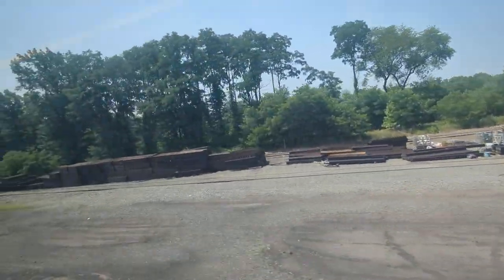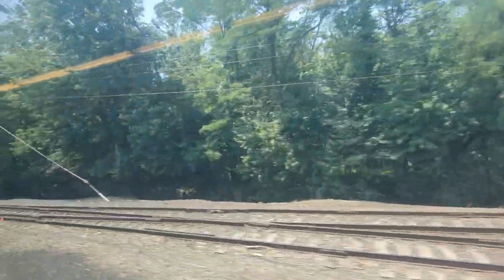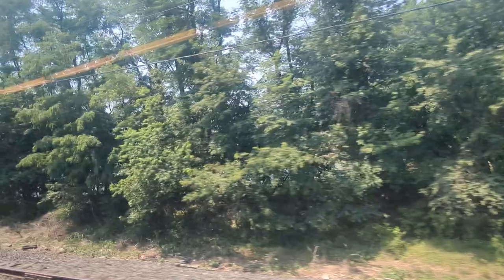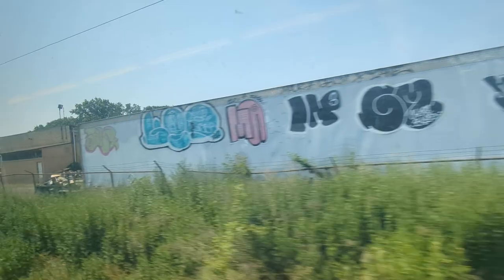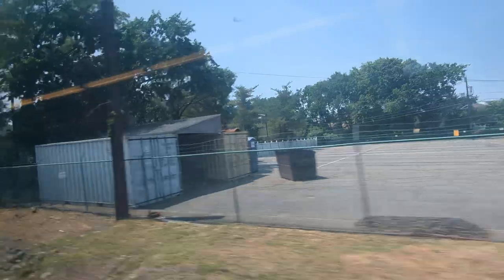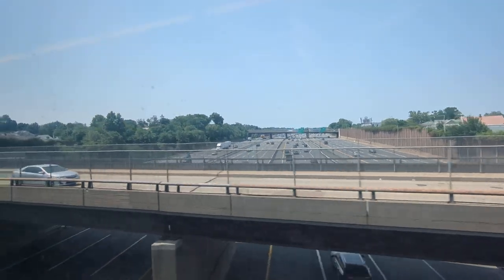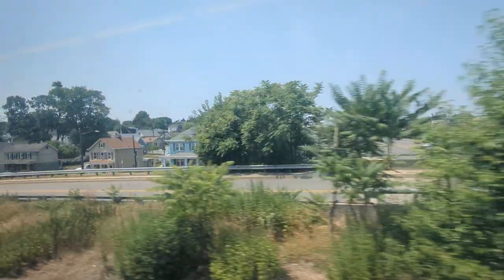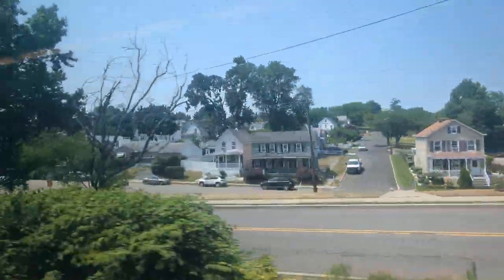GRAW Interlocking NEC to Long Branch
Going to the beach by train. NJTRANSIT ride from Rahwah to just past Woodbridge. Video interrupted upon recognizing an acquaintance on board
Timestamp:
0:15 Begin No. Jersey Coast route
0:48 Short platform announcement
1:57 Trackside Train signed
2:05 Arriving Avenal, short platforms
2:26 Interior Comet II coach
2:48 Departing Avenal
3:08 View of Avenal hi level platform
4:43 Arriving WoodBridge
4:56 High level long platform
6:20 Slew of conductors' yelling
6:53 Switching to Track 2 due to
6:54 Station and track construction
6:55 at Perth Amboy
7:12 New Jersey Turnpike
7:31 Scratch the GSP information
7:32 Garden State Parkwy east of us
8:38 Spotting an aquatence ends the video